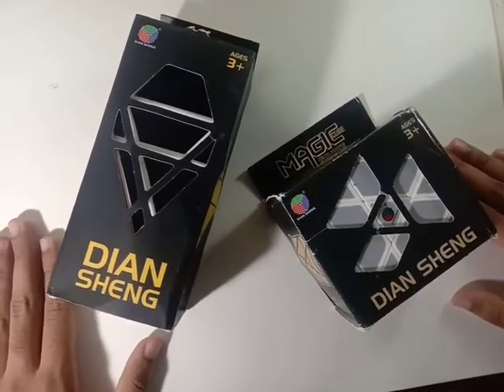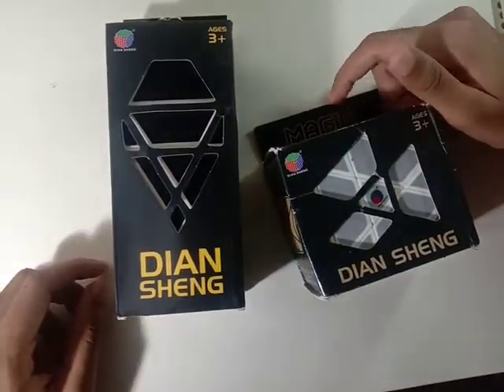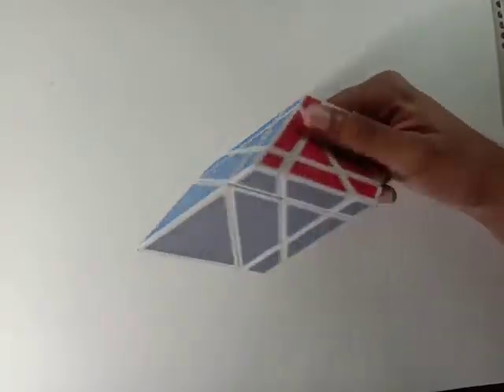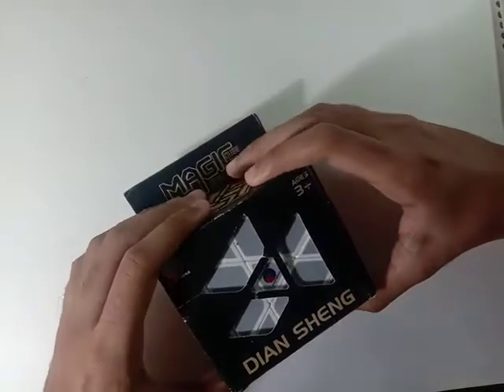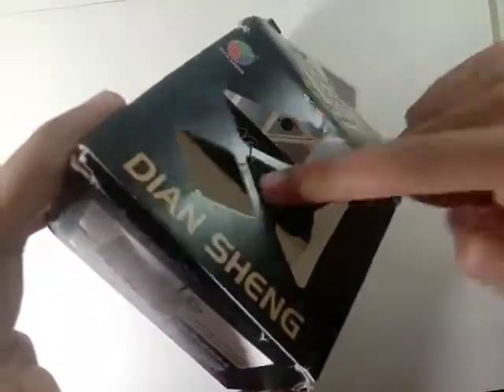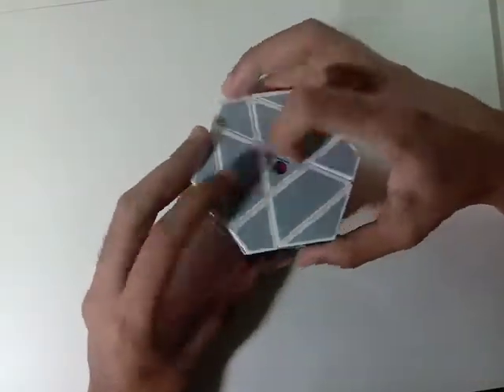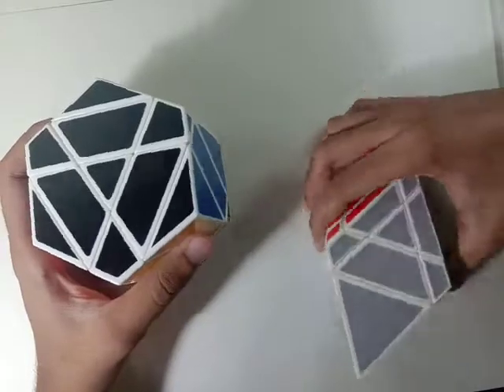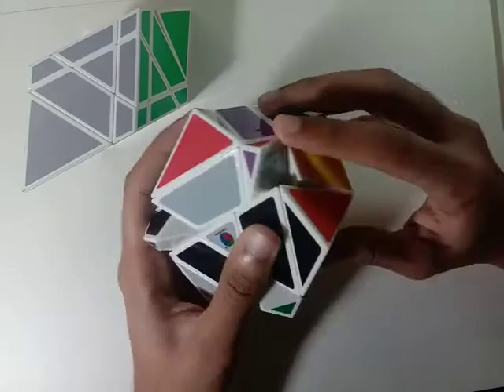Diansheng Blade and Shield Puzzles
I unbox and scramble the Diansheng Blade and Shield puzzles